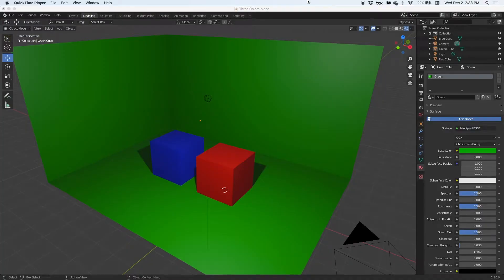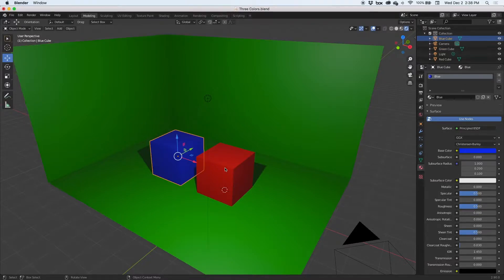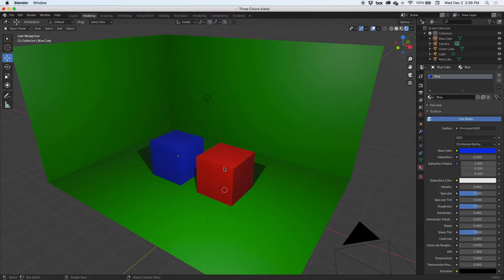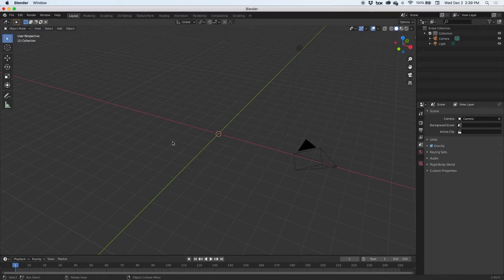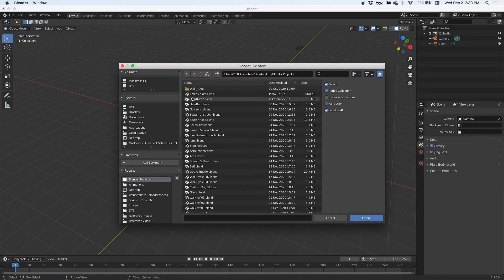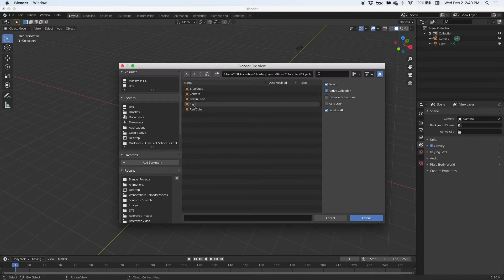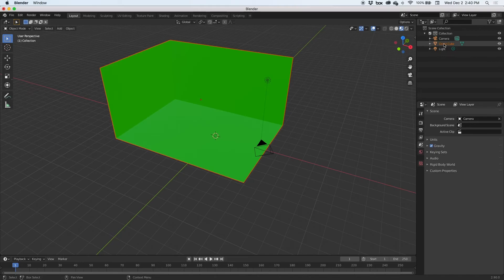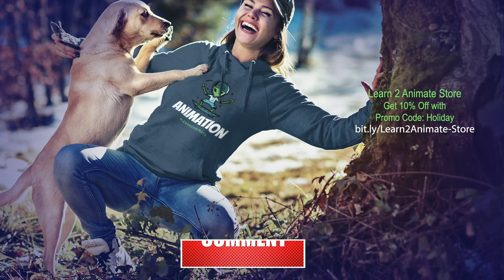Quick Tip 04: How to import assets from a Blender Library.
This is a Blender Quick Tip on how to assets from a Blender Library, we will be doing this using the grease pencil in Blender 2.9 Enjoy! 😄   👍🏼  ▶️   🔔   let me know what else you would like to see.